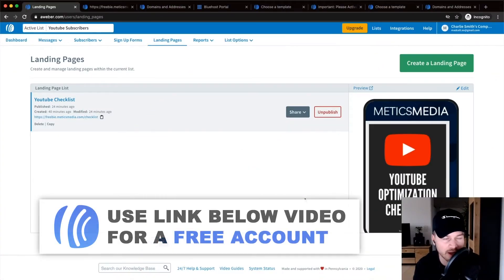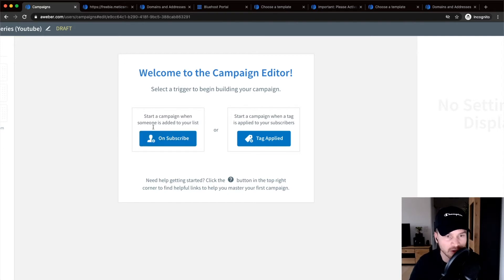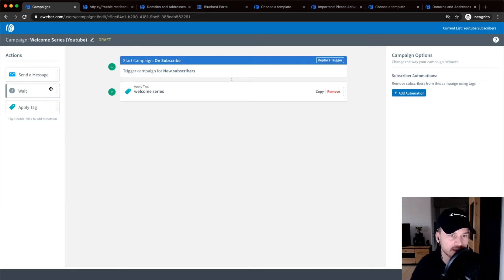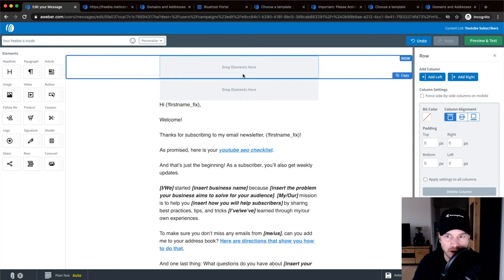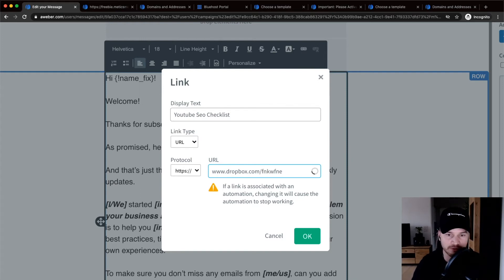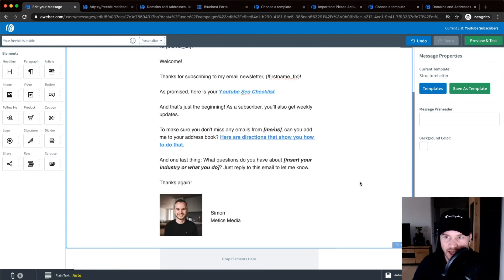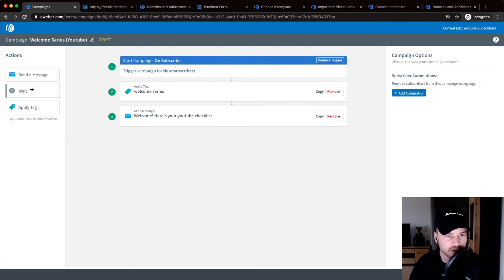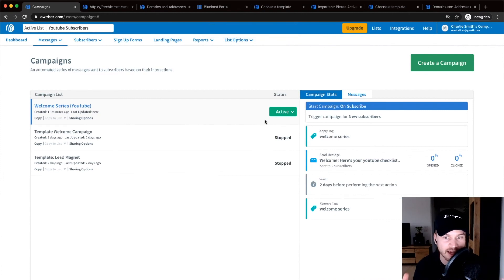How to Create an Email Automation on AWeber 2024 (Automation Tutorial)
In this aweber automation tutorial I will show you step-by-step how to create an email automation sequence using aweber.